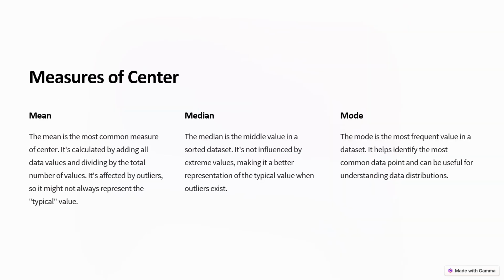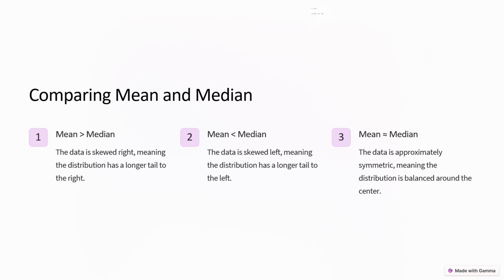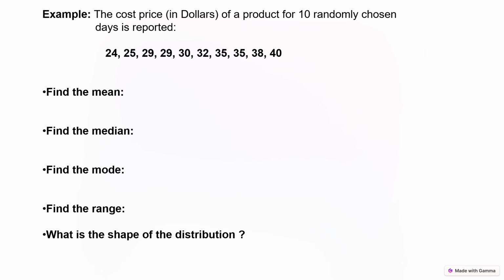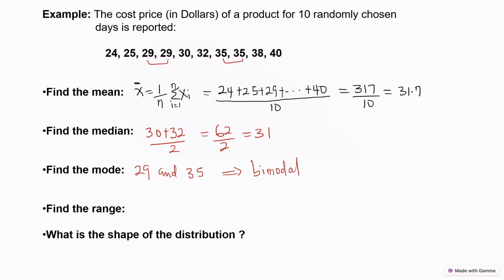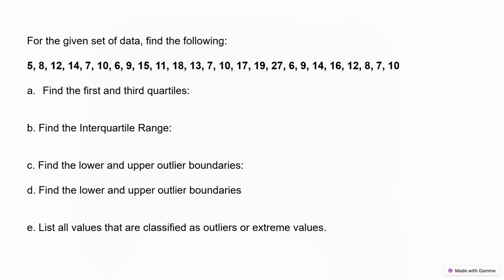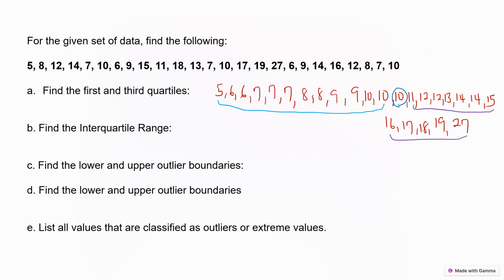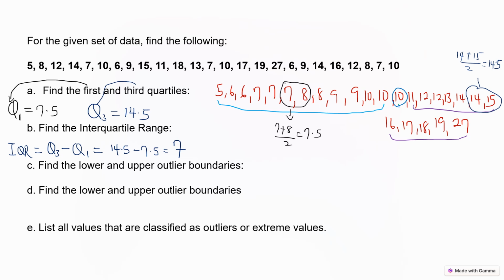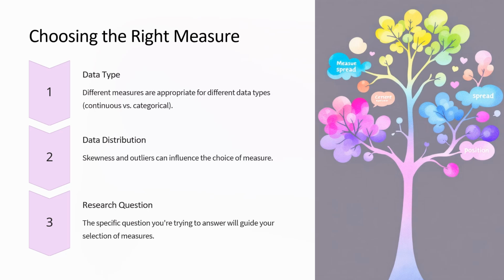The Ultimate Guide to Data Summaries (and Why They Matter)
Numerical Summaries of Data
Every week, a new video will be uploaded on Elementary statistics. This series of videos covers Eleven (11) Chapters.